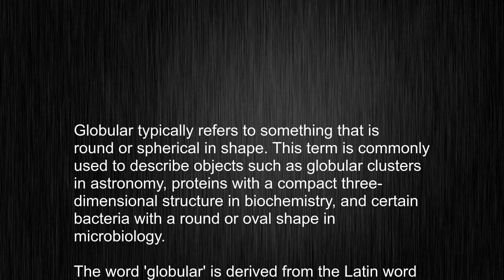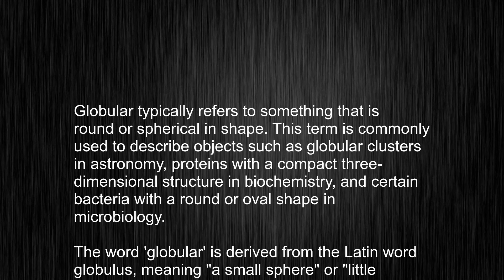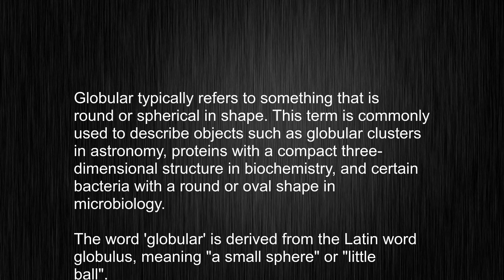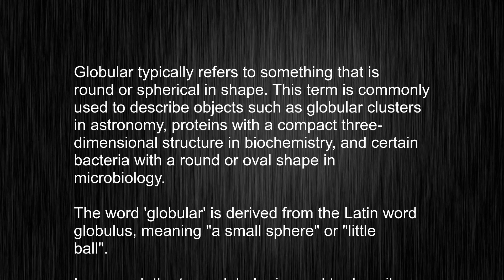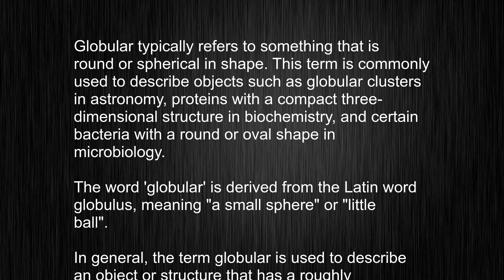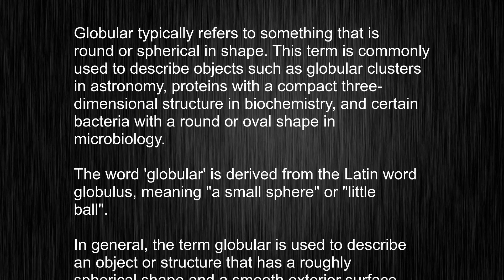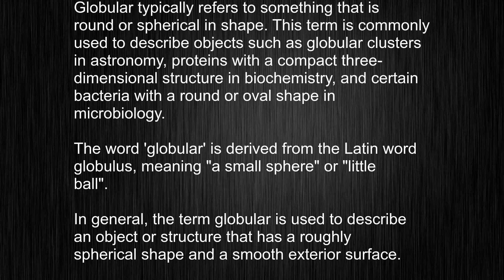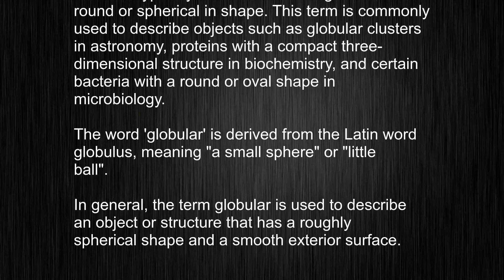What's the meaning of "globular", How to pronounce globular?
This video tells you what "globular" means, how to pronounce it, provides a pronunciation guide and an accurate definition.
00:00 Pronunciation
00:23 Meaning

- What is the meaning of globular
- How to say globular
- What is the definition of globular
- How to pronounce globular

Visit our free audio/video dictionary tutorial to learn how to correctly pronounce words/names and to learn their meanings, definitions, just like globular definition and meaning in Merriam-Webster, globular definition and meaning in Collins English Dictionary, globular definition and meaning in The Oxford English Dictionary, globular definition and meaning in Longman Dictionary of Contemporary English, globular definition and meaning in Cambridge Advanced Learner's Dictionary, and more.